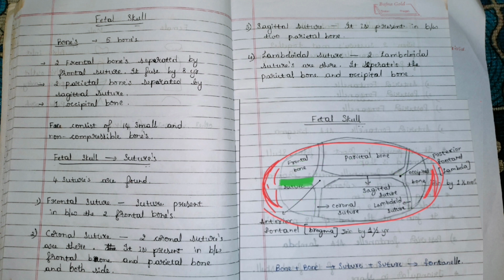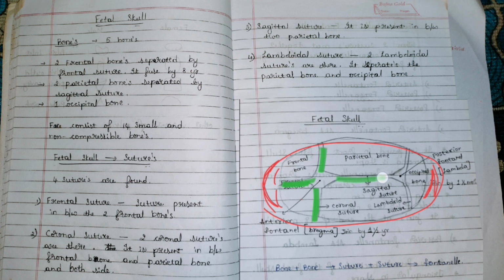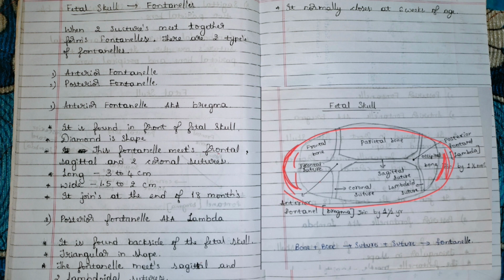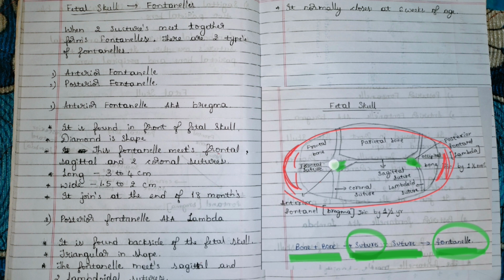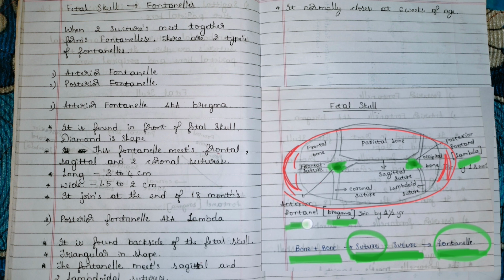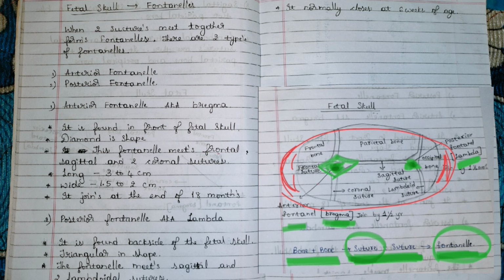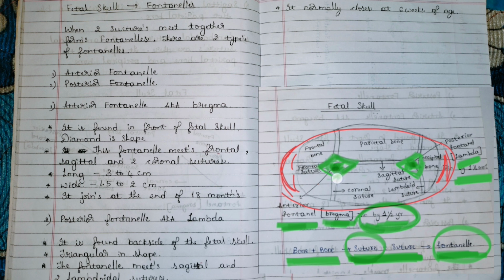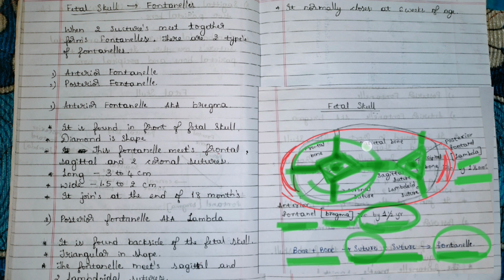Unit - 2 | Part - K | OBG | The fetal skull | nmsquad🖤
OBG
UNIT - 2
Part - K

""REVIEW OF ANATOMY AND PHYSIOLOGY OF FEMALE REPRODUCTIVE SYSTEM AND FOETAL DEVELOPMENT ""

✓ Fetal skull 💀
✓ parts of fetal skull 💀
✓ SUTURES of fetal skull 💀
✓ Fontanelles of fetal skull 💀

marks alloted - 7 marks only ( 5MARKS + 2 MARKS )